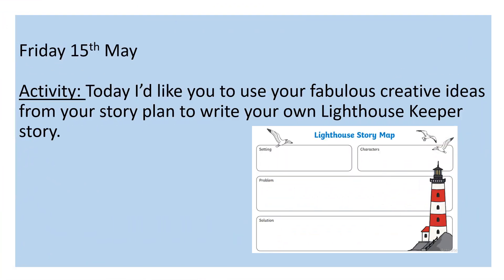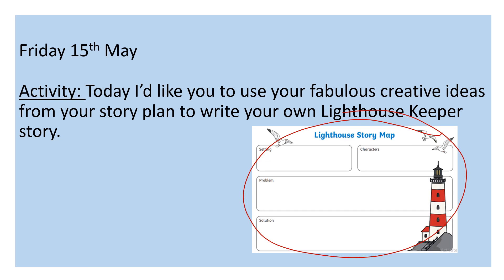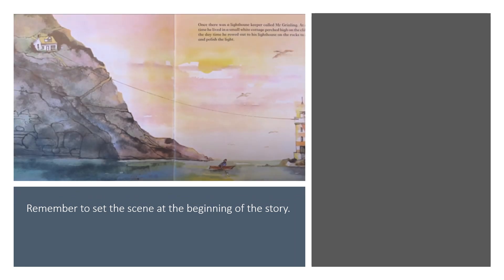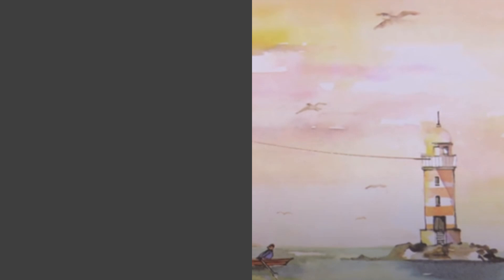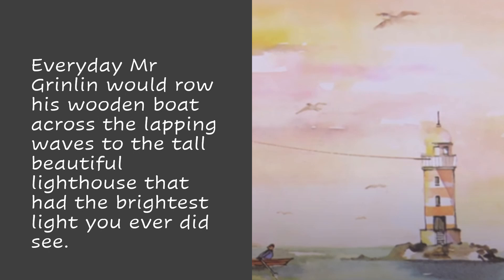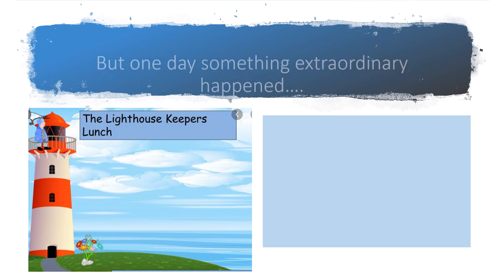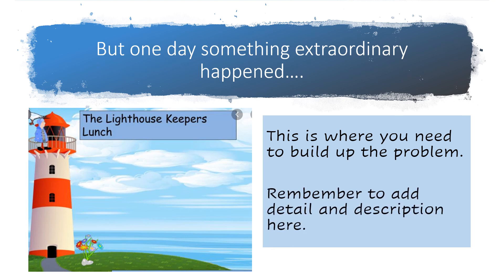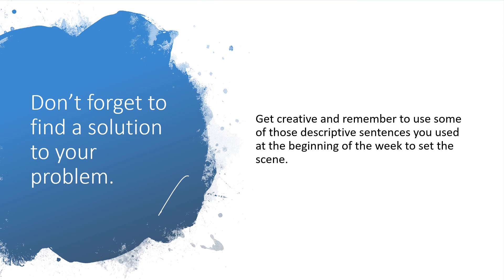Powerpoint Friday L5